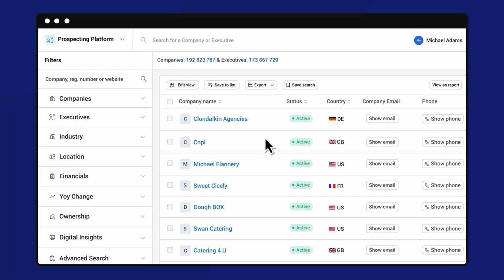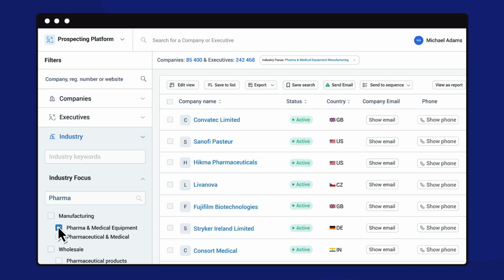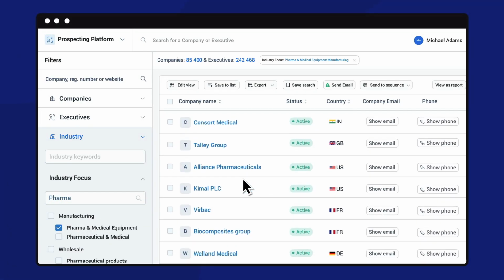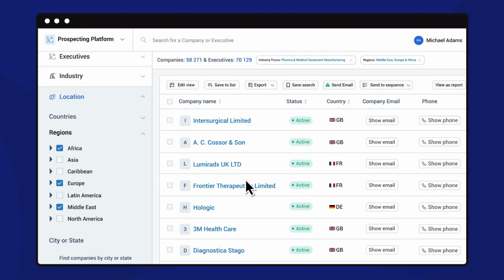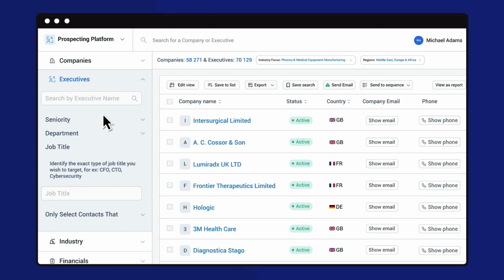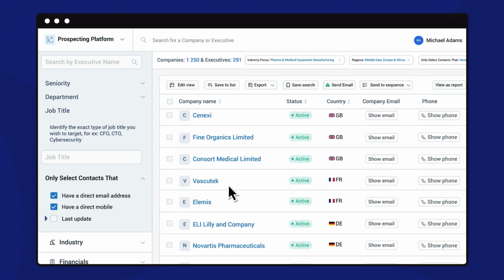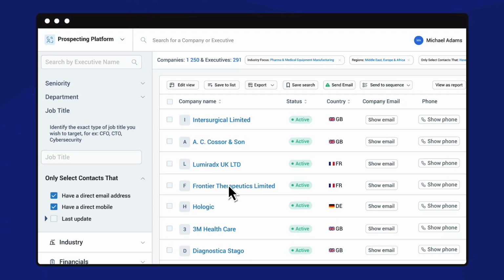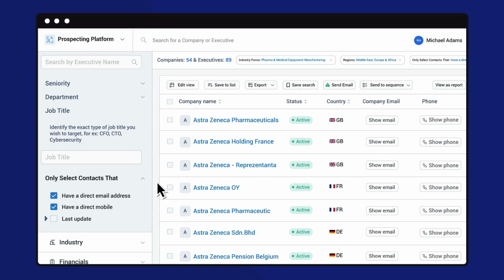How to Use Global Database's Search Options 1 Minute | Global Database Tutorial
Global Database is the market leader in business intelligence, providing company information through our online platform and integrated workflow solutions. Whether you are looking for business leads, company financial information, credit risk or to get an insight about which technology a company is using, Global Database provides a unified platform to cover everything.
In this video, we'll show you how to use the search options in the Global Database prospecting platform to quickly and easily find specific business information in under 1 minute. By using our powerful filtering options, you can identify new business opportunities and gain valuable insights into your target market.

First, we'll walk you through the basic search functionality of the platform, showing you how to search for businesses based on their industry, location, and other key criteria.

We'll provide a practical example on how to search for vendors in the pharmaceutical industry, present in a specific region and how to drill down your search and access only the companies with direct contact information.

Next, you will see how to search for a specific vendor and check their credit risk and financials.

Ready to start using the Prospecting Platform to grow your business?